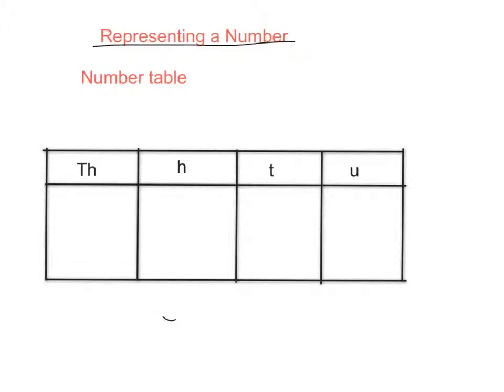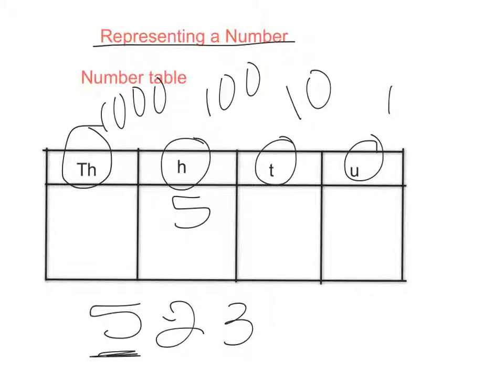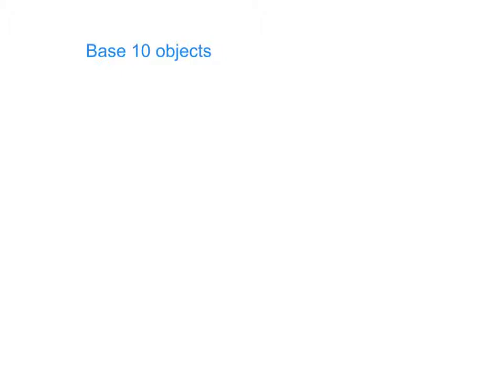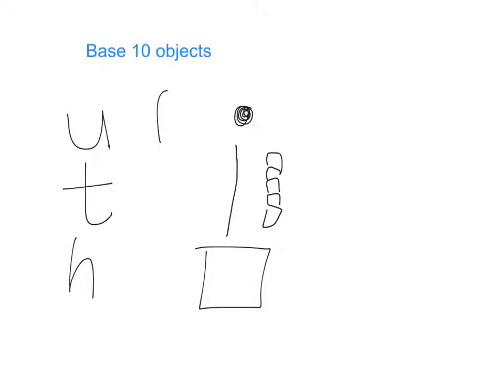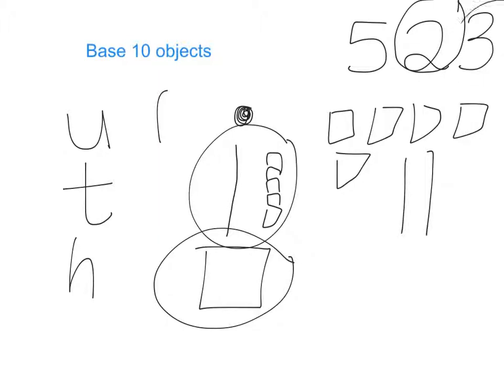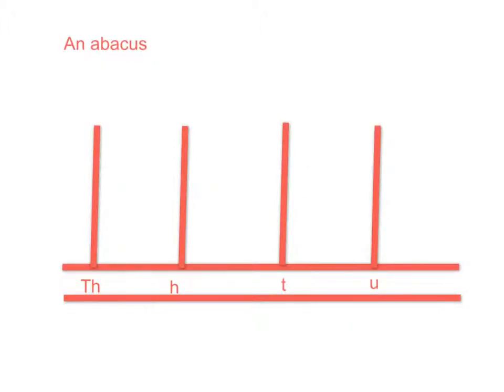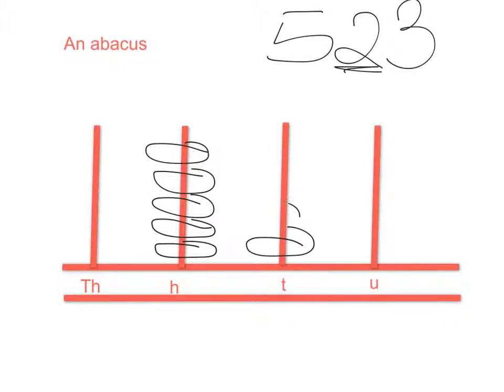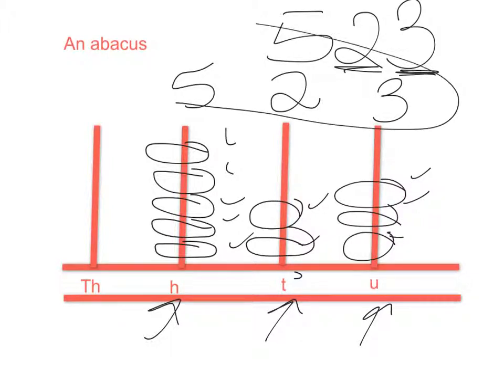Reading a Number & Representing a Number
How to read numbers.
How to represent numbers with a number table, base 10 objects, and an abacus.